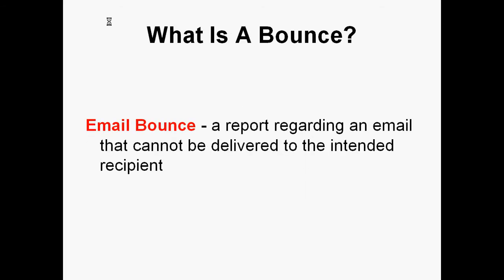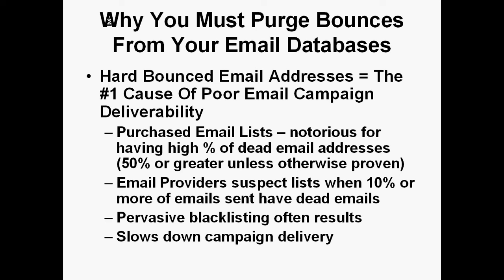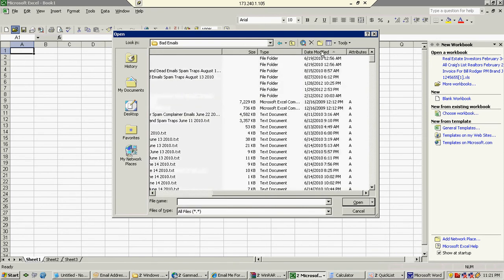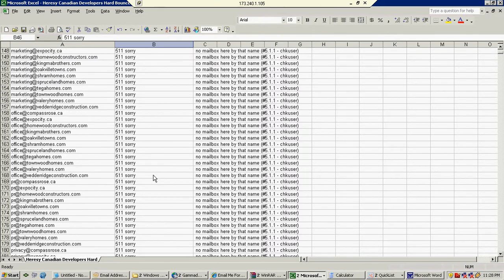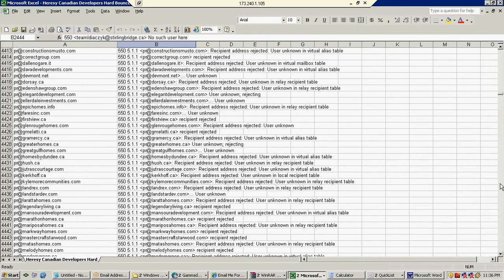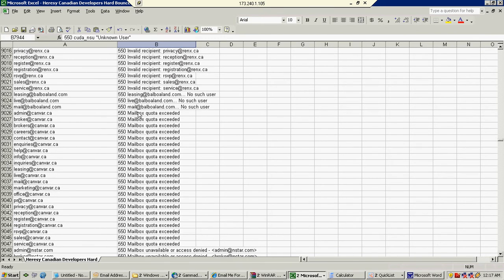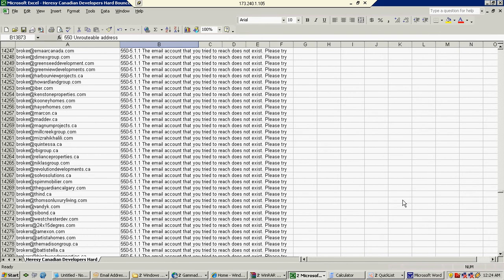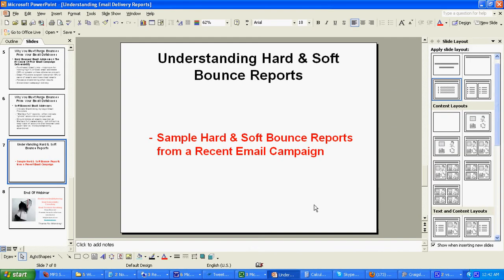Understanding Email Campaign Bounce Reports.avi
A detailed, comprehensive webinar on how to fully understand the email bounce reports generated by your mail server when sending out email campaigns.  Download a free copy of our Bounce Classification Guide mentioned in the webinar